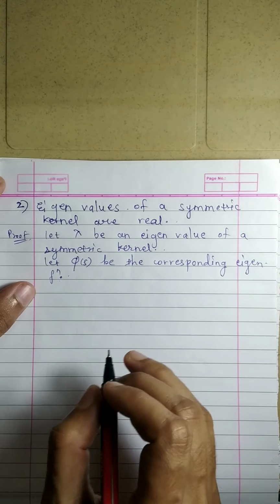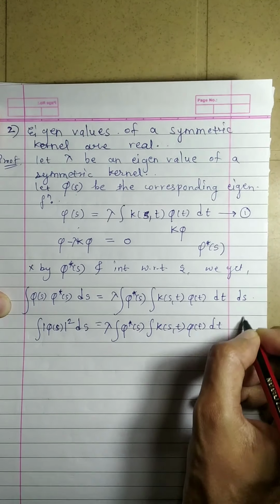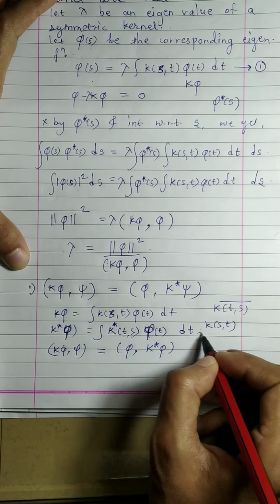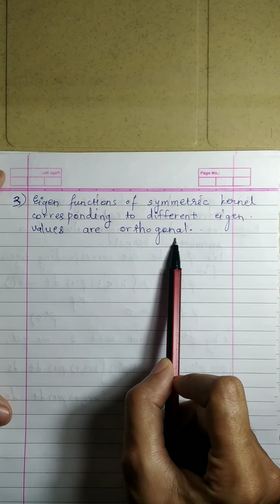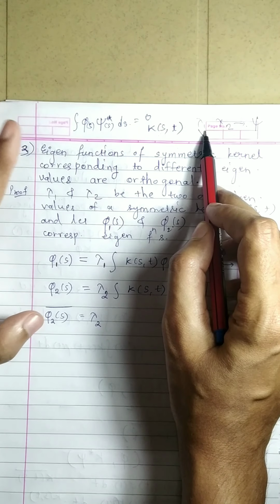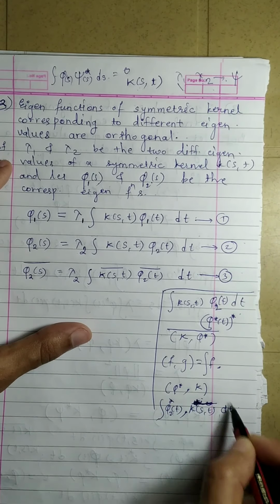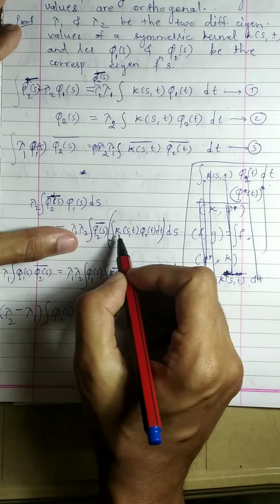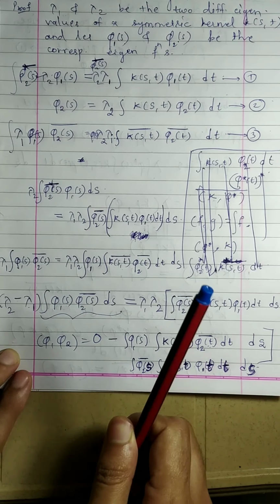Integral Equations 2- property 2,3 of eigen value and eigen function of symmetric kernel